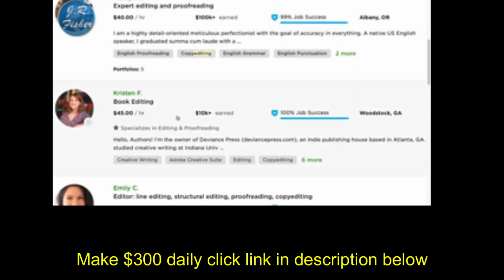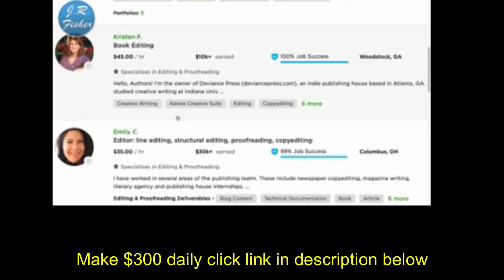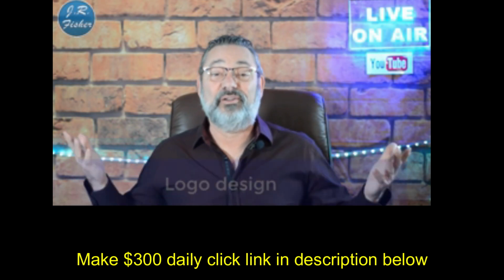7 Ways to earn money on a laptop without skills or a product